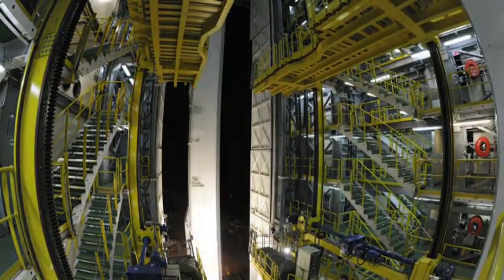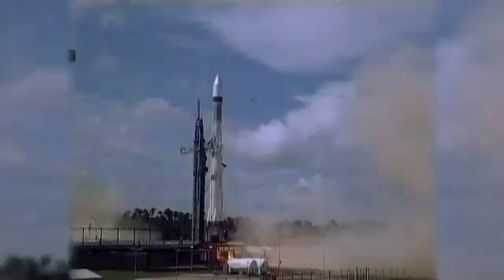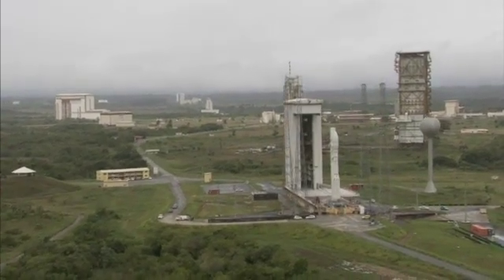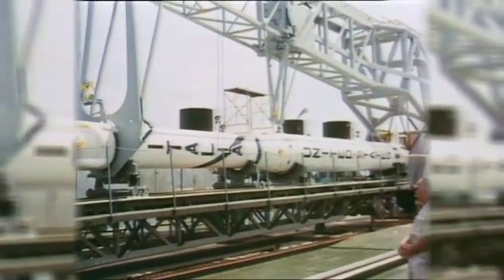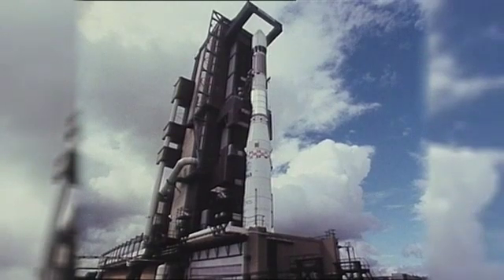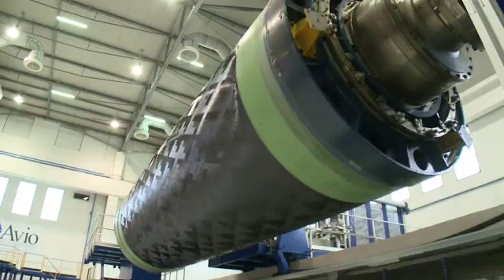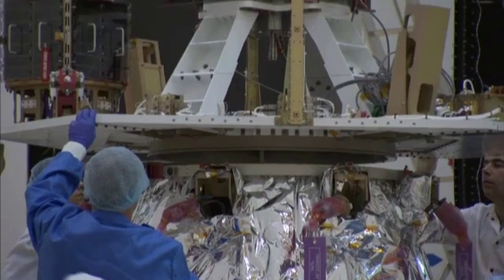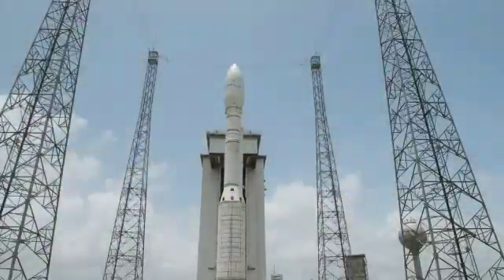Small Satellites Get New Rocket: Europe's Vega Launcher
The European Space Agency, Arianespace and Avio are getting set for the first launch of their Vega Rocket in February 2012. Its purpose is to launch small payloads to polar and low-earth orbits.